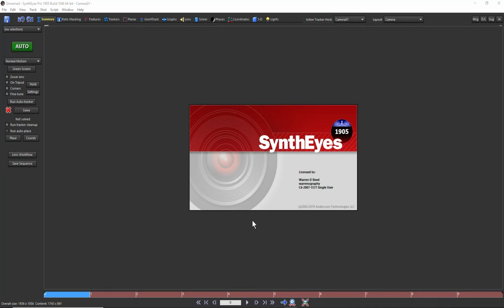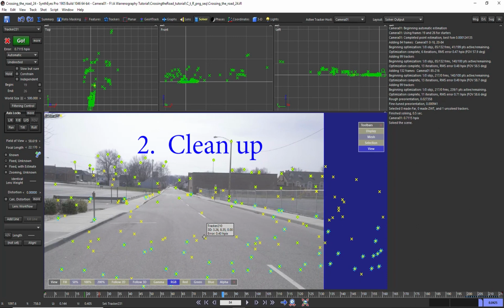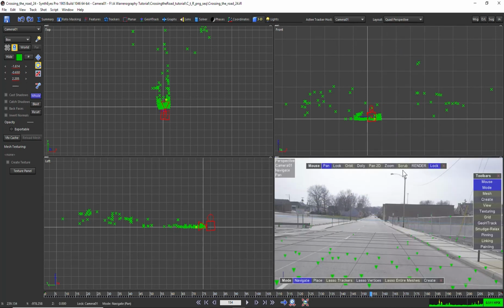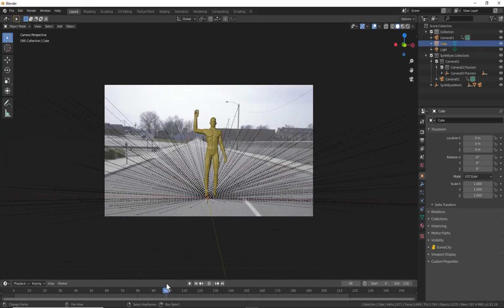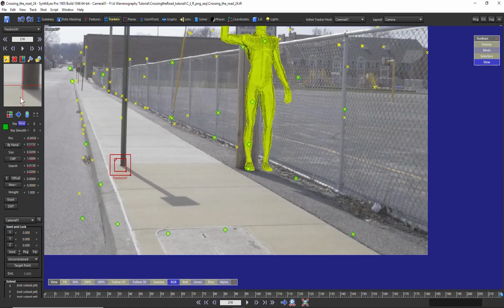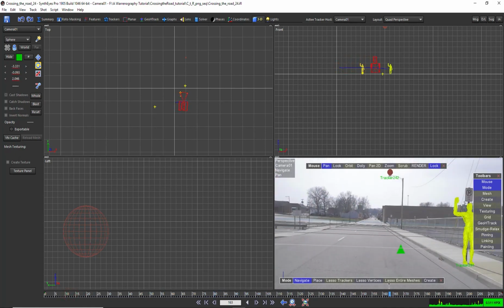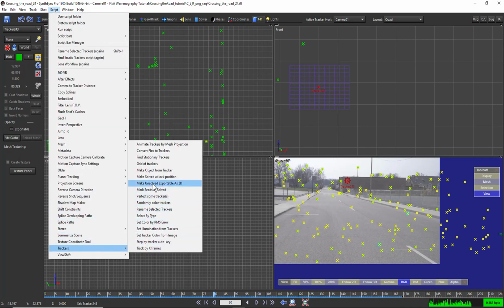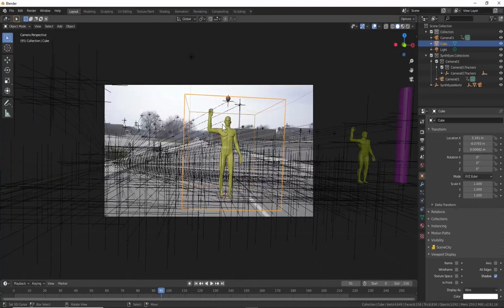Syntheyes to Blender 2.8 Workflow and Set Extension Tutorial Part 1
In this tutorial I will go over a simple automatic tracking situation, and show how to orient the scene, scale the scene, do a few extra things and export to Blender.  Syntheyes is a vast piece of tracking gorgeousness, but I hope to teach a few techniques I use on simple scenes which make life easier when you get into your 3d app.

Even though I am more 'mud pies' than 'mathematics' there is something truly Zen about 3d motion tracking; I LOVE IT!  and there is great satisfaction in building a fun scene in your favorite 3d app, mine is Blender!  Recently Russ Andersson, the Creator of Syntheyes, updated the Blender exporter, so I wanted to share the news by means of a tutorial

the thing about tracking is, the more you do, the better you get and understand how it works.  When I started, I gave myself 10 tries each time, to get it right.  And usually by the fifth I not only had it solved, but I wasn't even frustrated!  Imagine!  Give yourself the freedom to screw up as you learn, and HAVE FUN!

Here is the channel for Matthew Merkovich, mentioned in the video.